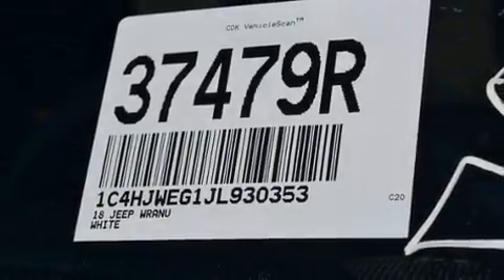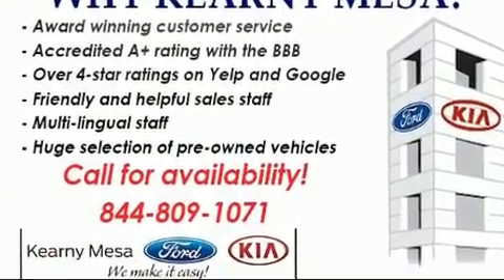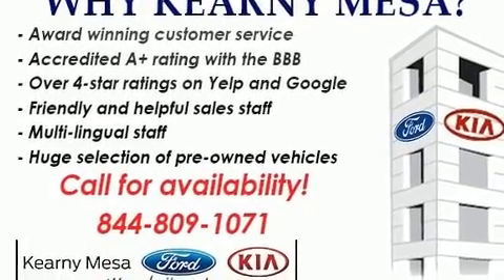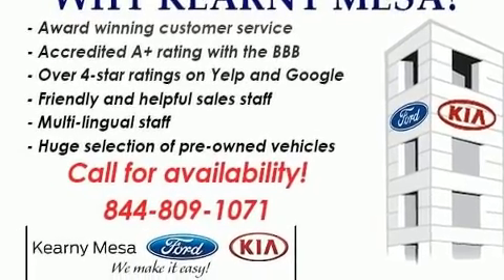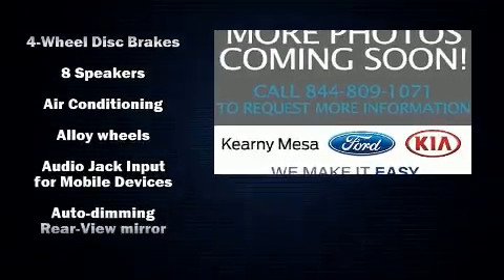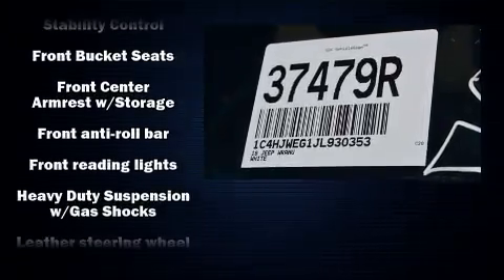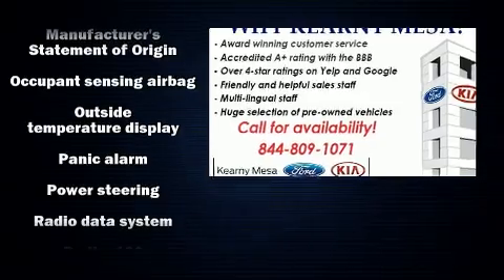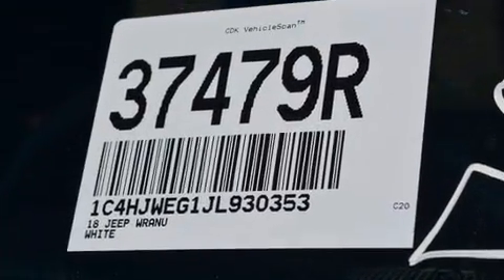2018 Jeep Wrangler JK Unlimited Sahara 4x4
777 Camino Del Rio South

Load your family into the 2018 Jeep Wrangler JK. With fewer than 25,000 miles on the odometer, this 4 door sport utility vehicle prioritizes comfort, safety and convenience. Smooth gearshifts are achieved thanks to the refined 6 cylinder engine, and for added security, dynamic Stability Control supplements the drivetrain. Four wheel drive allows you to go places you've only imagined. All of the premium features expected of a Jeep are offered, including: an automatic dimming rear-view mirror, front bucket seats, air conditioning, fully automatic headlights, skid plates, cruise control, and remote keyless entry. Jeep also prioritized safety and security with features such as: dual front impact airbags with occupant sensing airbag, integrated roll-over protection, traction control, a panic alarm, and 4 wheel disc brakes with ABS. Brake assist technology provides extra pressure when applying the brakes. We have the vehicle you've been searching for at a price you can afford. Stop by our dealership or give us a call for more information.